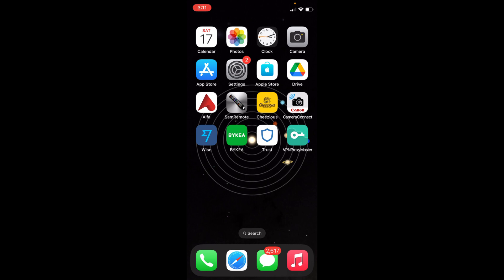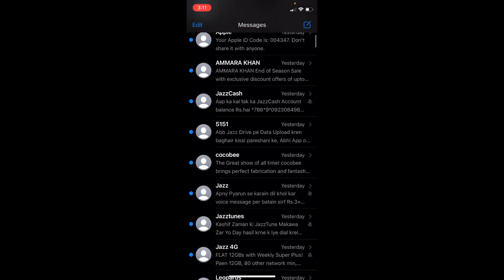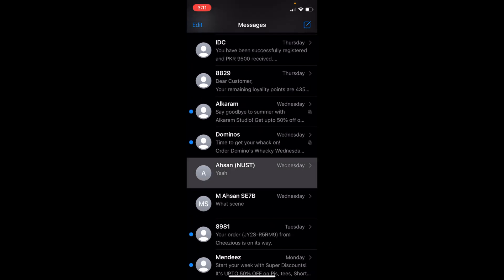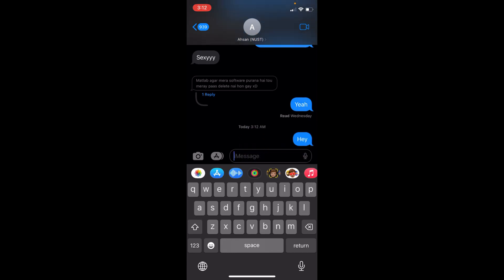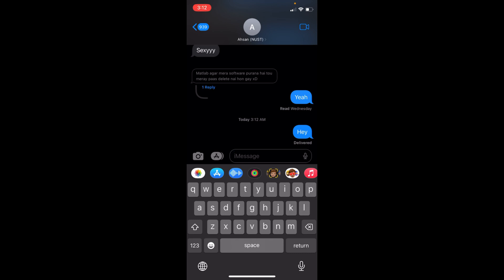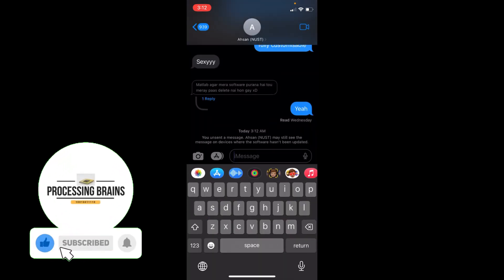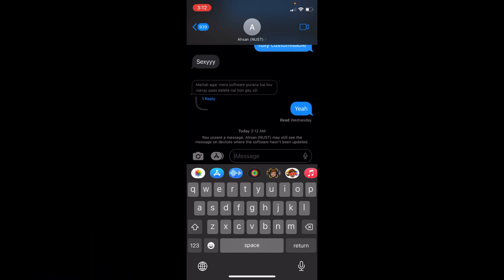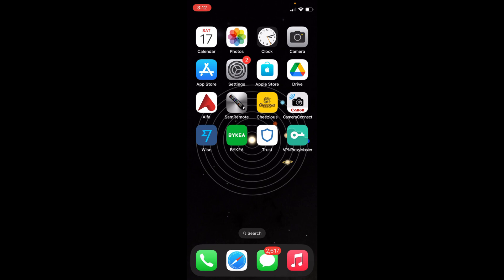iPhone 14: How to Unsend iMessage on iPhone 14 (All Models)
Learn How to Unsend iMessage in iPhone 14, iPhone 14 Plus, iPhone 14 Pro, iPhone 14 Pro Max, simply follow this video.

0:00 Intro
0:05 How to Unsend iMessage on iPhone 14